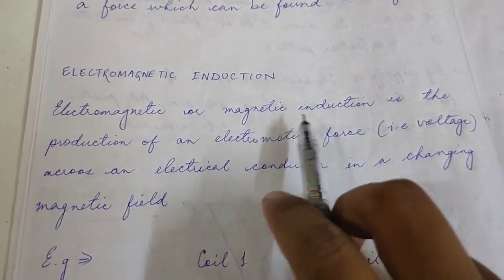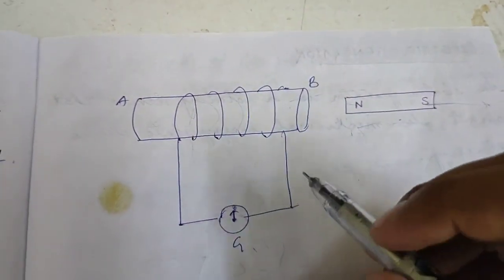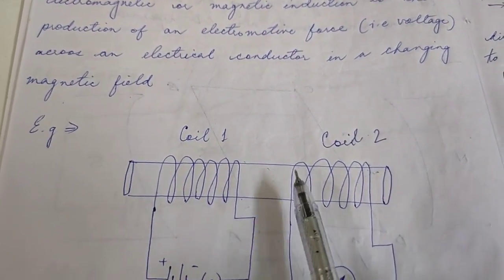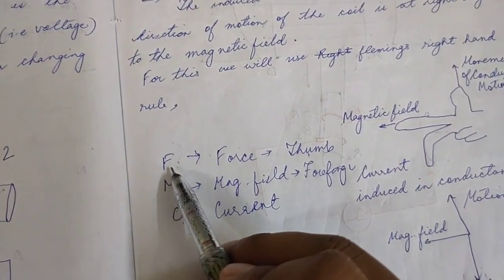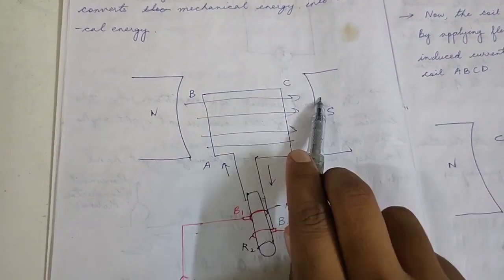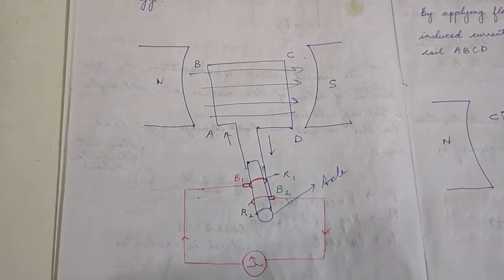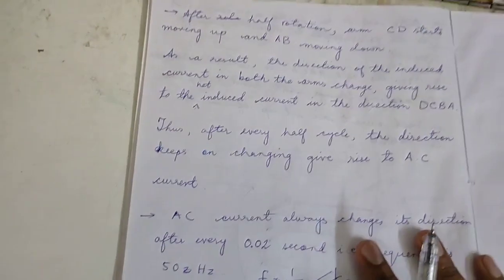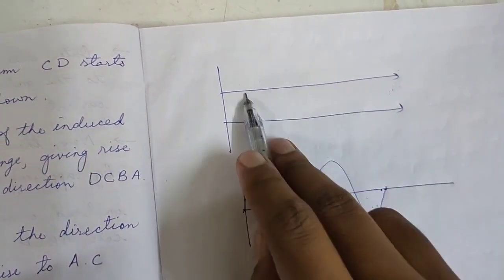Class 10 Electromagnetism | Magnetic Effects of Electric Current | Science |NCERT SEBA CBSE | Part 2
This video gives the basic idea of electromagnetism. It includes working principles of Electric Generator and Motor.

BASIC THEORY:
Electromagnetism is a branch of Physics, deals with the electromagnetic force that occurs between electrically charged particles. The electromagnetic force is one of the four fundamental forces and exhibits electromagnetic fields such as magnetic fields, electric fields, and light. It is the basic reason electrons bound to the nucleus and responsible for the complete structure of the nucleus.

What is Electromagnetic Force?
Electromagnetic force ia a type of physical interaction that occurs between electrically charged particles. It acts between charged particles and is the combination of all magnetic and electrical forces. The electromagnetic force can be attractive or repulsive.

What is Electromagnetism?
Electromagnetism is a process where a magnetic field is created by introducing the current in the conductor. When a conductor is electrically charged it generates magnetic lines of force of conductor. For example, if current i.e., positive charges moving in a wire, it produces the magnetic field along the wire and the direction of magnetic lines, and force can be determined using Right Hand Rule. Refer to the image for a detailed explanation.

Electromagnetic Induction
We have seen what happens when a conductor is electrically charged. Now, let’s see what happens if we place conductor in between magnetic field.
When a conductor is placed or moved through the magnetic field it generates voltage i.e., electricity. This principle is called Electromagnetic Induction. The voltages generated will be based on the speed of the conductor moving through the electric field. Faster the speed of the conductor, the greater the induced electricity or voltage.

**The electric motor works on the principle of force experienced by the current carrying conductor when placed in the magnetic field.
**Electric generator works on the principle of electromagnetic induction that is current is induced in the coil placed in the magnetic field.